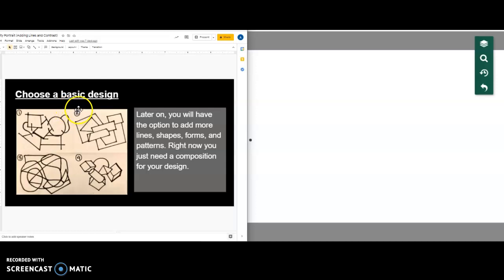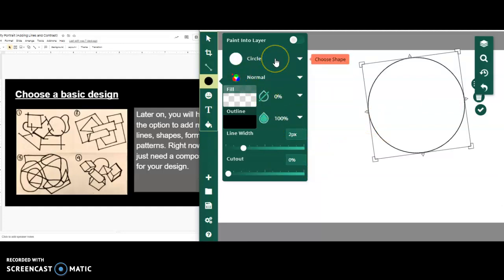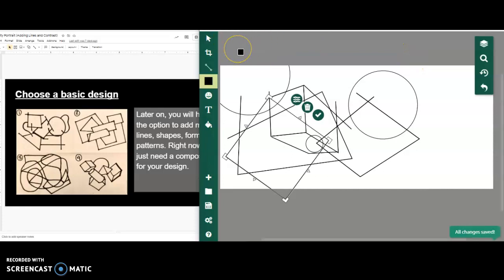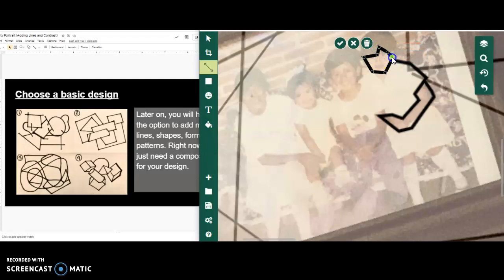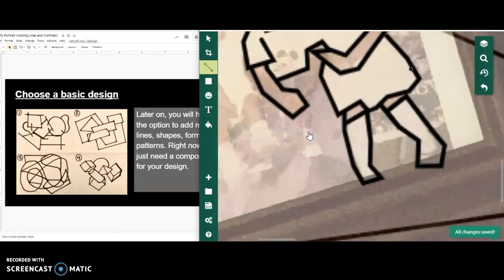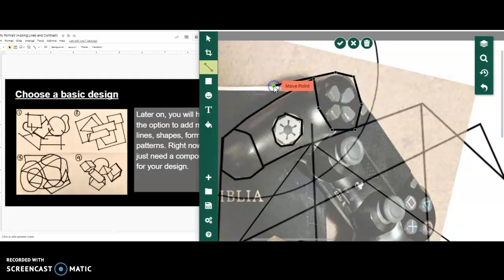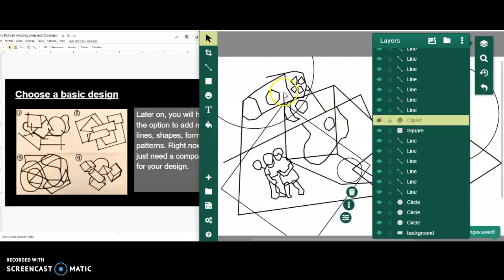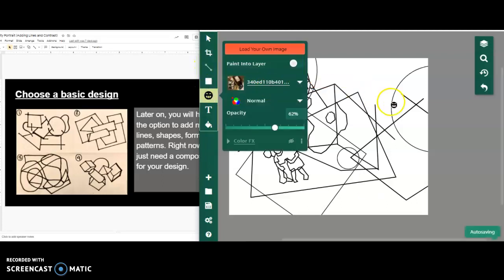Sketchpad: Cubist Identity Portrait (Step 1-2)